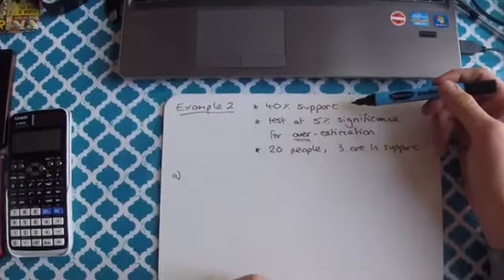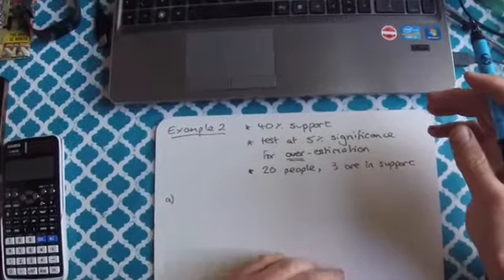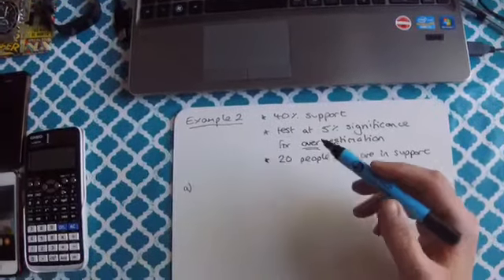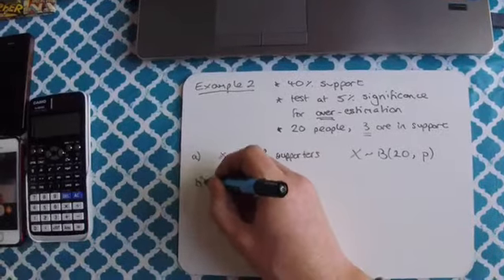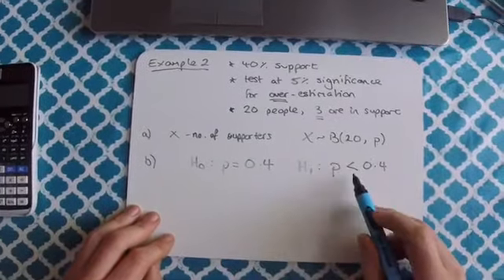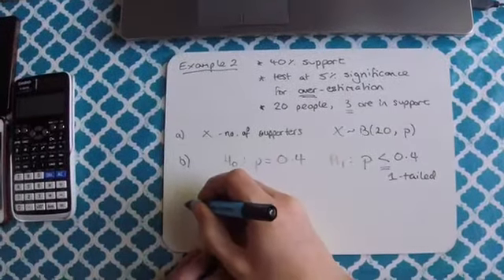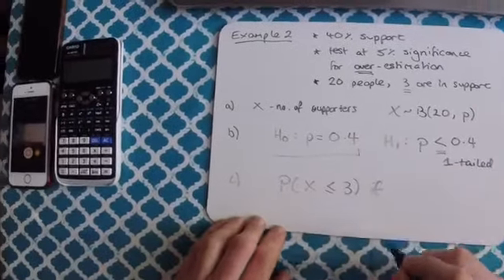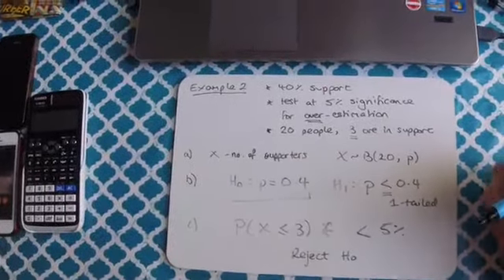Stats - Y1 - Ch 7 Example 2